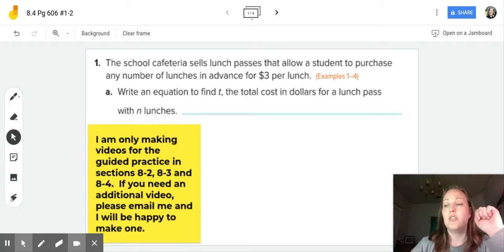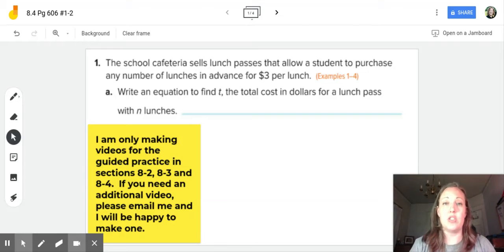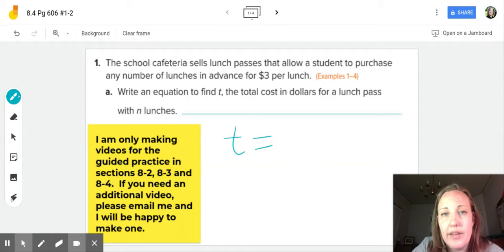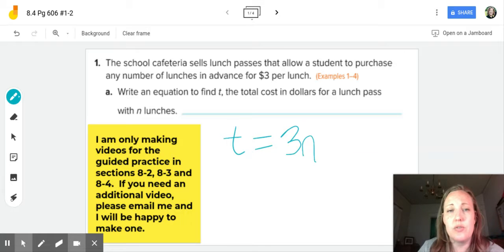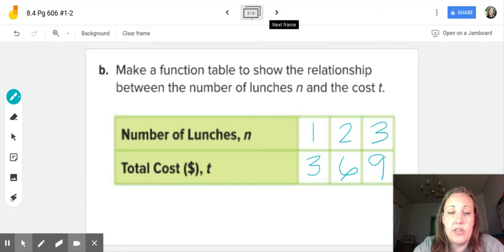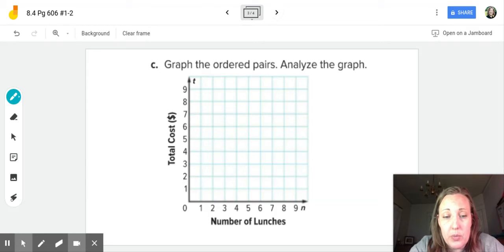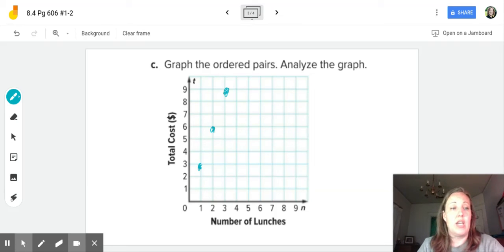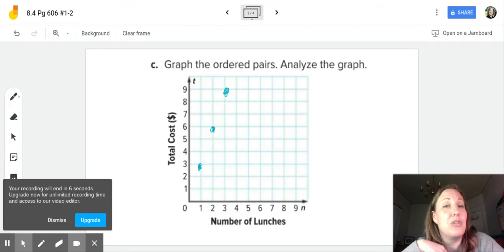8.4 Pg 606 #1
For question #2, the idea is you want to be fluent in creating and analyzing functions as tables, equations and graphs in the same way you want to be fluent with your fraction, decimal, percent conversions.  The more fluency and flexibility you have with representations, the better you are able to use the math to your advantage based on different situations.